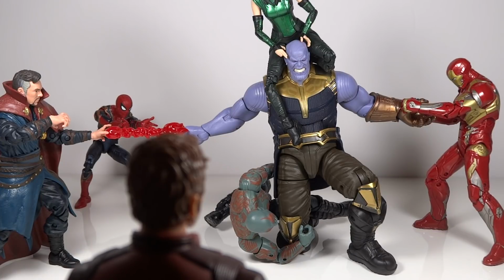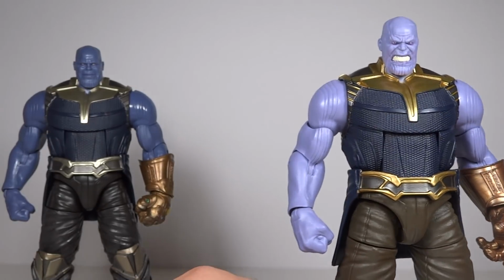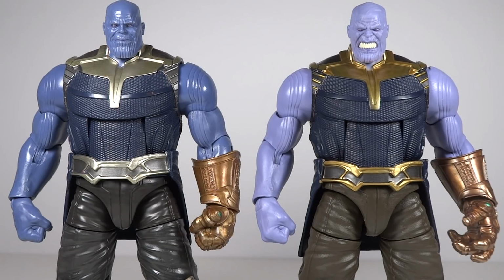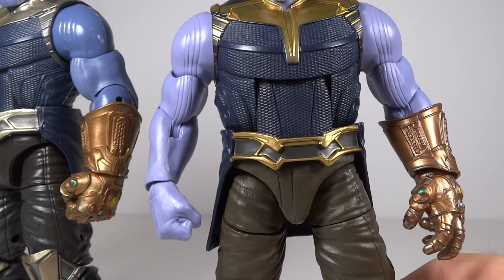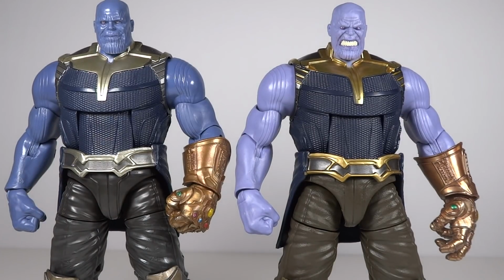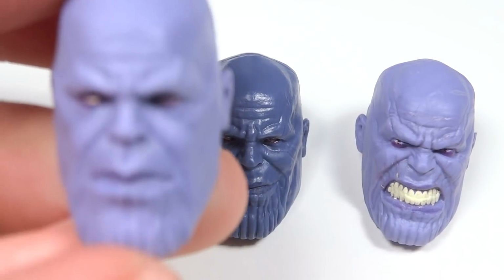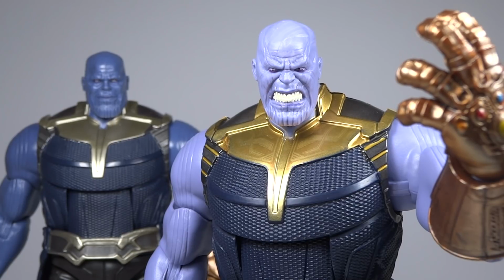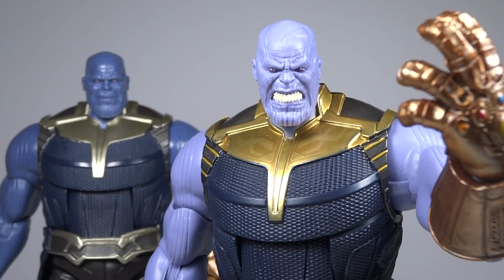Marvel Legends MCU The First Ten Years Avengers Infinity War Thanos Figure Review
MrTransformers96's Marvel Legends MCU The First Ten Years Avengers Infinity War Thanos Figure Review